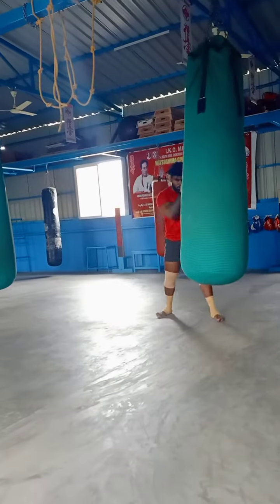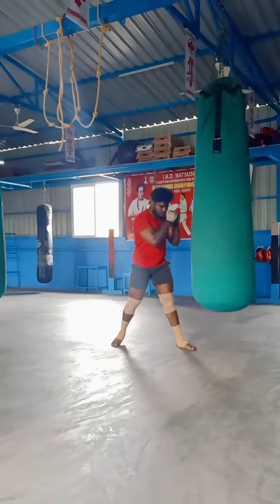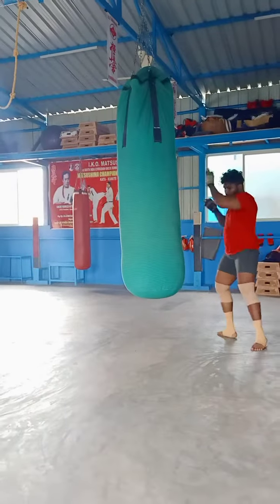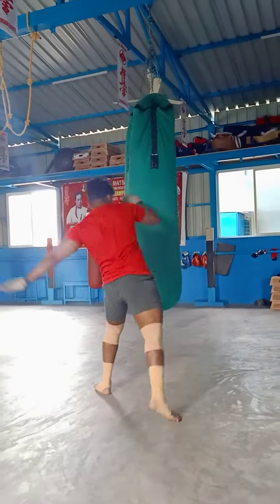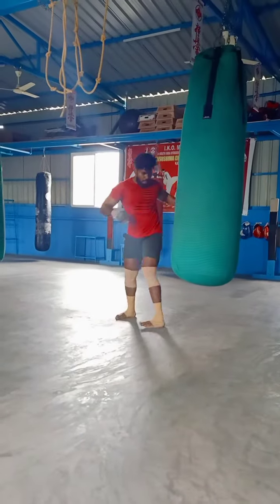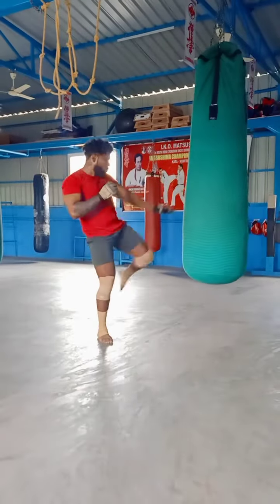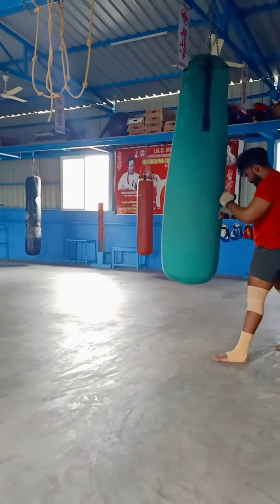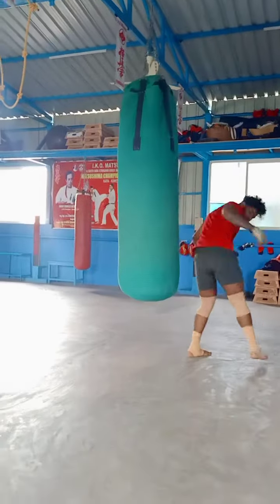Kyokushin Karate(5)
Sempei Devi Prasad Babu
Training Kyokushin Karate @ Warrior Ki Dojo LIFE FITNES CrossFit Combat Sports Academy Bengaluru Karnataka India 🇮🇳
23/08/2020
Osu .